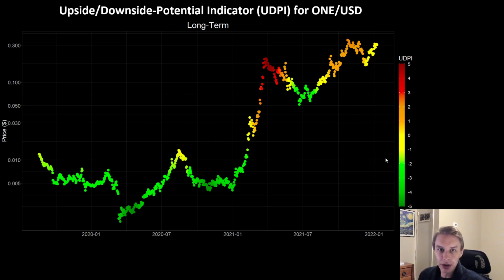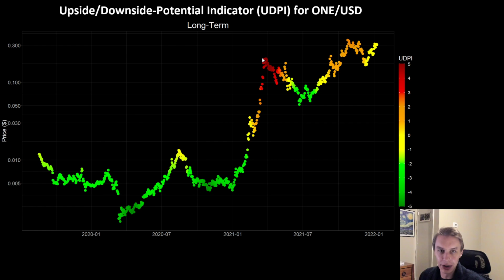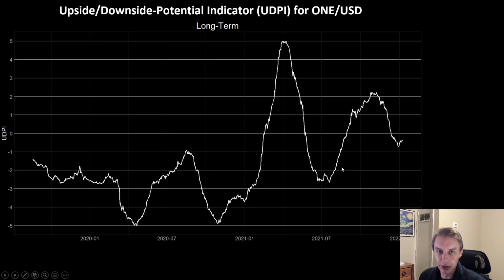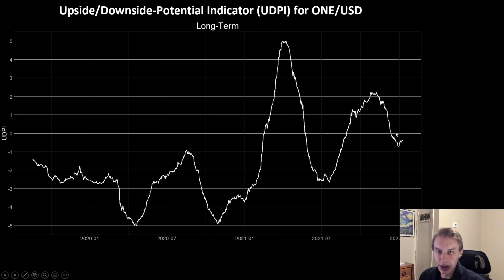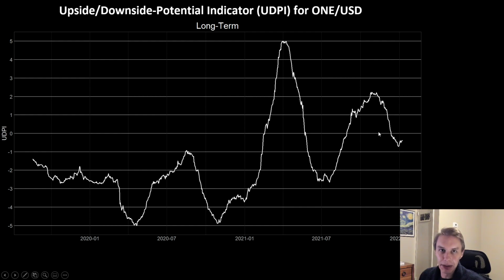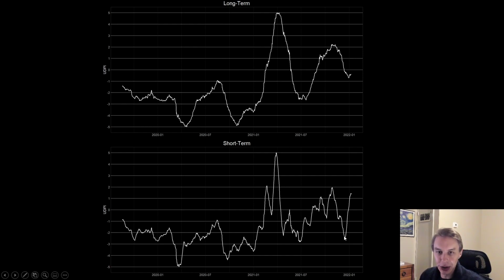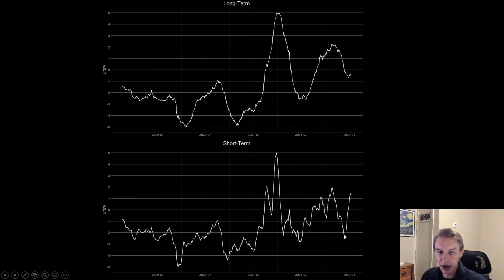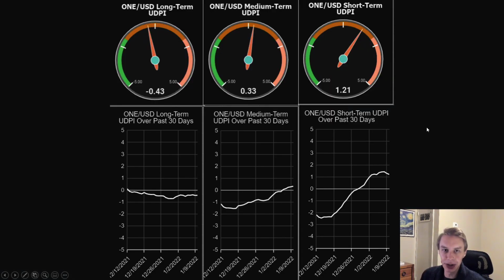Harmony (ONE) Risk Update: Is More Upside Coming?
What does the UDPI make of ONE's recent impressive price rebound? I take a look and speculate on where ONE might be heading from here.

The UDPI is a risk indicator we developed that helps identify when the risk/reward ratio for ONE is favorable or unfavorable.